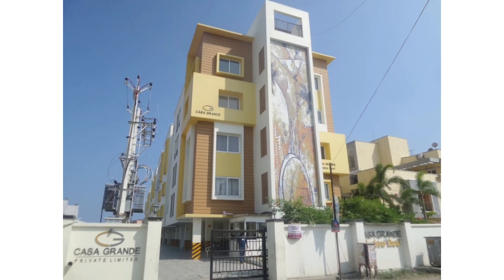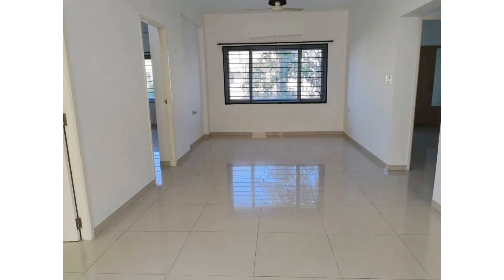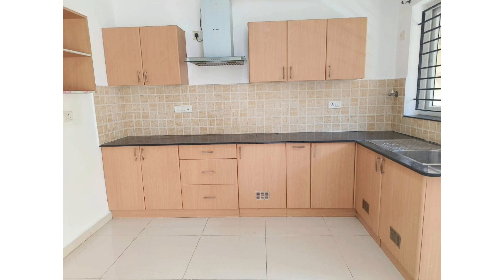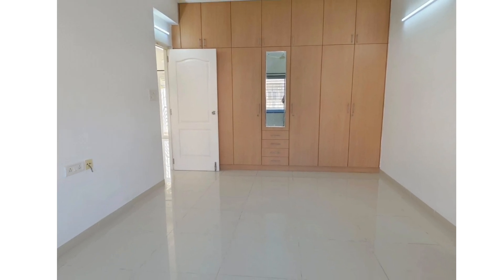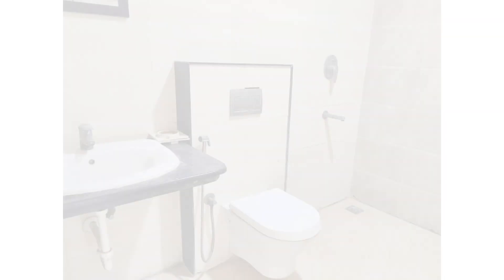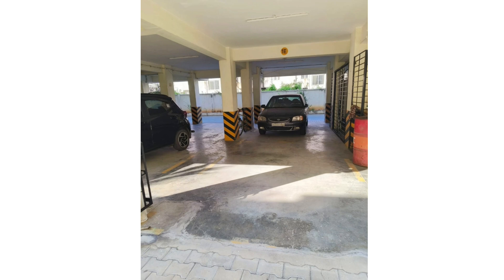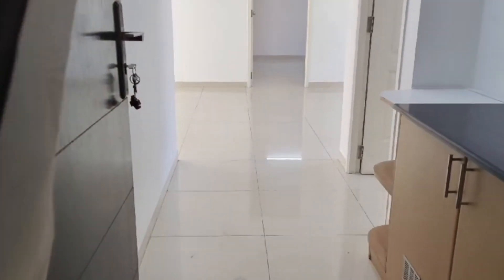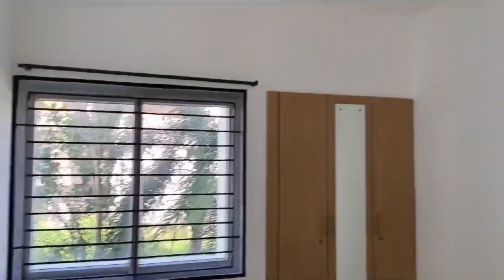Flat Resale | 1.20 crores | casa Grande - Lanterns Court | Thoraipakkam OMR | 1640 sq.ft | 3-BHK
Price  - 1.20 Crores - nego,
Casagrand Lanterns Court,
thoraipakkam, OMR,
EAST Door facing,
Huge living & dining area,
Semi Furnished flat,
Built up - 1640 sq.ft
UDS - 846 sq.ft,
3 bedrooms & 3 baths
Modular kitchen with chimney,
Wardrobes in all the bedrooms,
2 Air conditioners,
3 Geyser in bath,
Located on 1st floor,
Total floor - 4,
9 years old
1 COVERED car parking.
Gated community

Our brokerage is 2% plus GST upon successful transactions

Brokers pls excuse ! We deal with direct buyers and sellers.